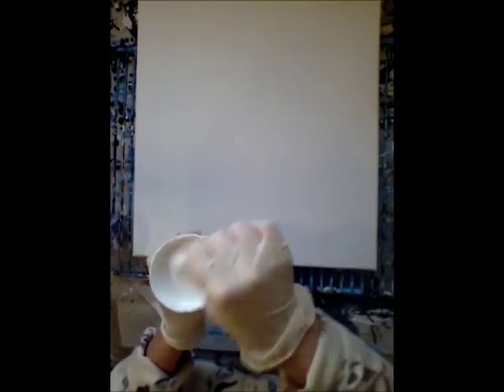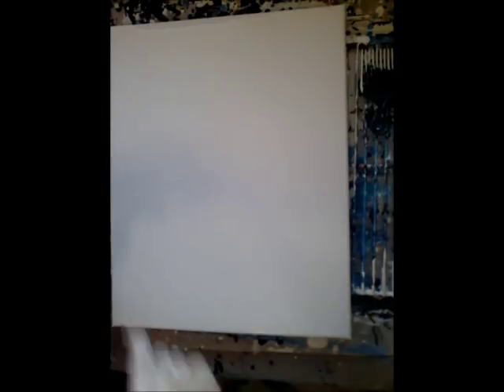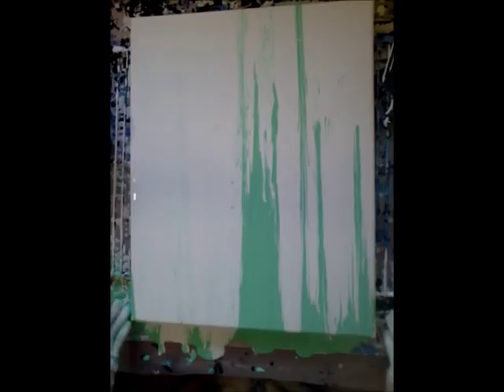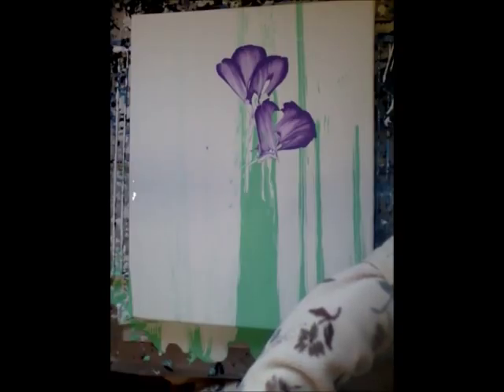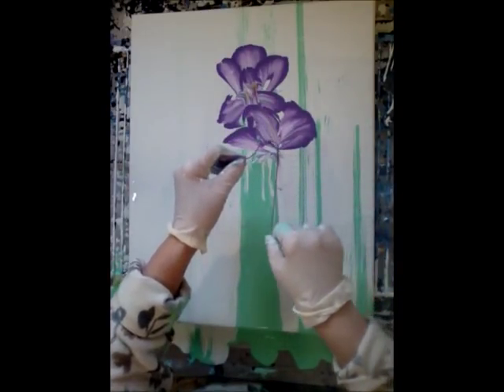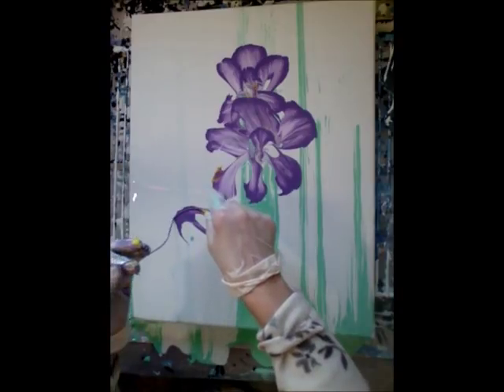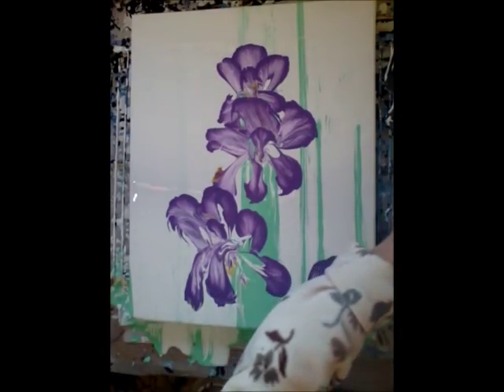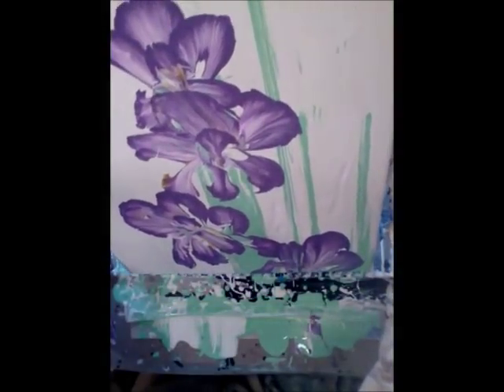Purple Irises Video #1 Re-uploaded String art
"Purple Irises" Video #1
Acrylic Pouring
Acrylic painting. Pouring. String Art. Thank you to all the Youtube artists willing to share your art. White paint mixed with Floetrol. Green and purple mixed with Floetrol. Packaging string- 1 about 12 inches and 1 about 20 inches. First video so just learning. Will figure out how to record right way up. Started painting as therapy for Lyme Disease.

Facebook link to my art gallery.